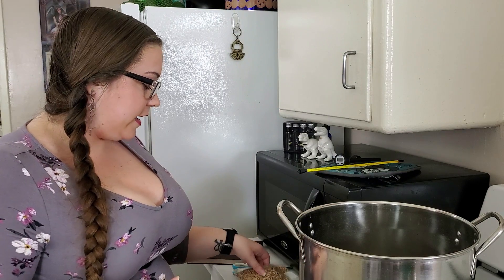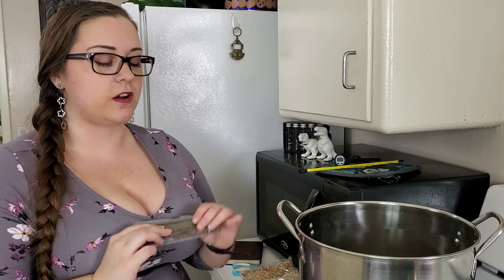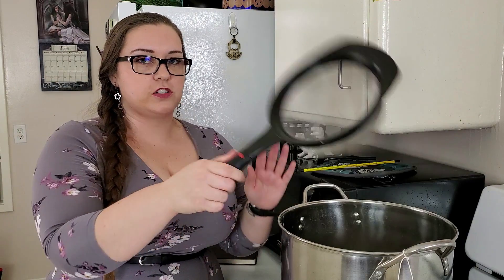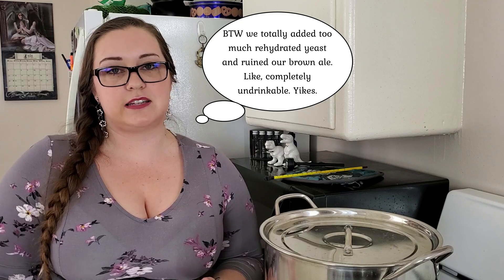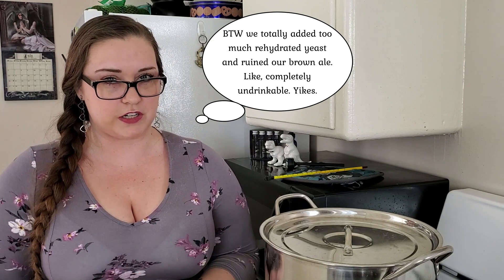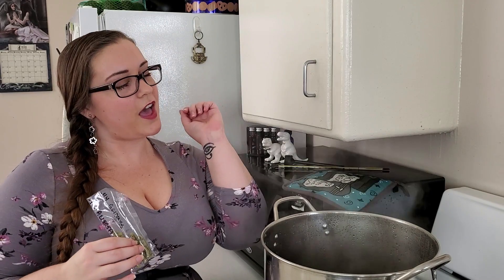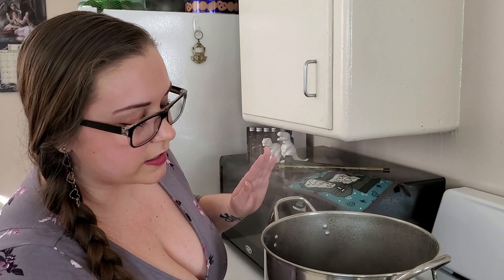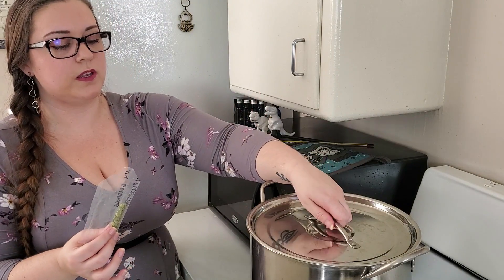Geek Suites Brews: Ale to the Chief (and why you should brew with honey)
Hello my lovelies! As promised in my last video, we are back for another GeekSuite brewing video! Today we are Homebrewing the White House Honey Porter. Additionally, we'll be talking about why you should brew with honey, and how it affects your brew.

FOLLOW THE GEEK SUITE:
Want to send us something?
The Geek Suite
620 McCarthy Way
Box # 273

Every time a lovely gives a thumbs up I will do shout out in the next video!